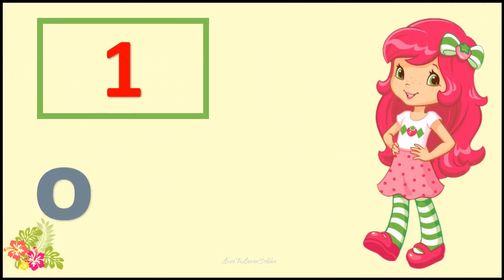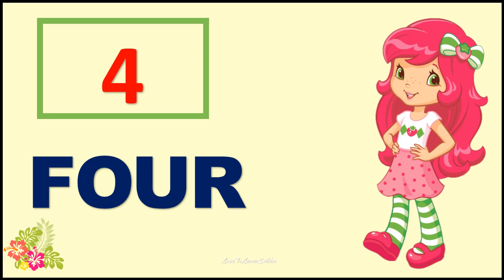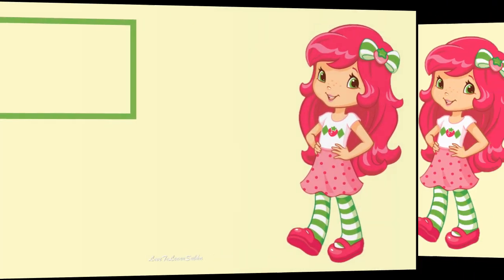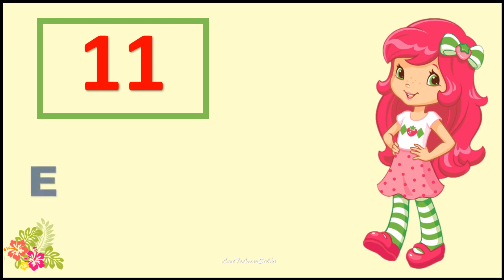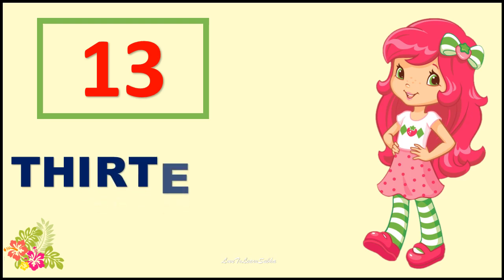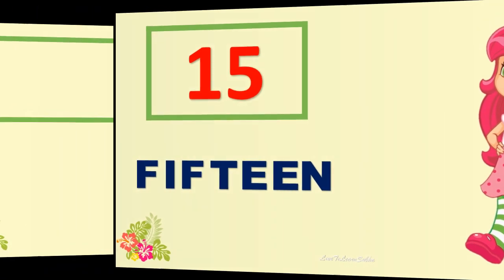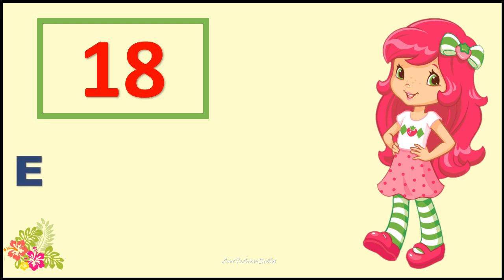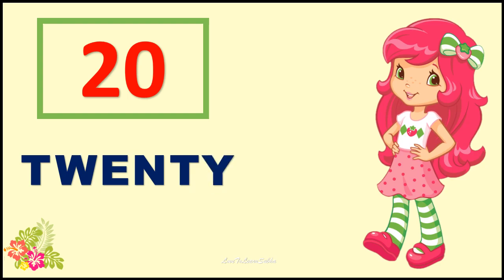Number Names 1 To 20|Number Spelling 1 to 20|Number In Words 1 to 20 |Number Name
Number Names 1 To 20|Number Spelling 1 to 20|Number In Words 1 to 20|1 to 20 Spelling |Number Name |Number In Words 1 to 20|Spelling Of Numbers 1 to 20

number words
Number Name

Arithmetic
premath concept
Maths basics
Basic Maths

maths basic
maths basic concepts
maths basics
maths tricks
maths basic formulas
math concepts